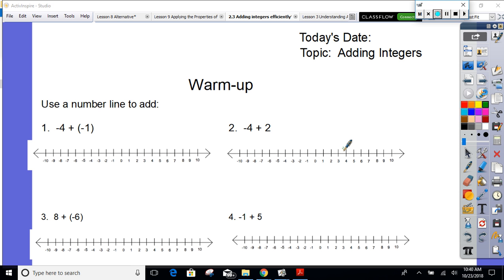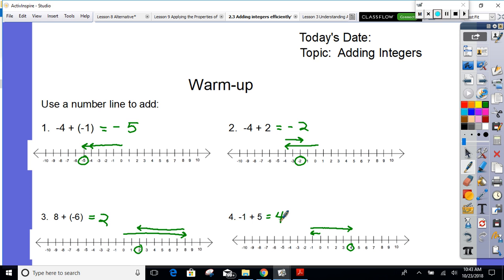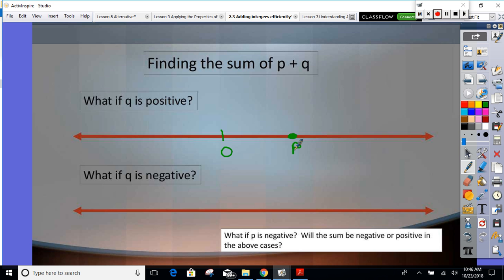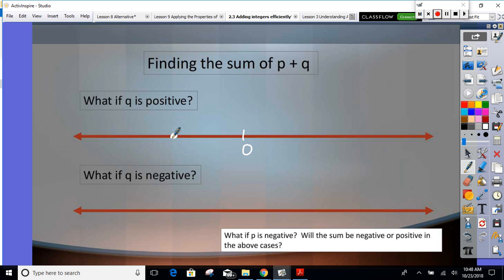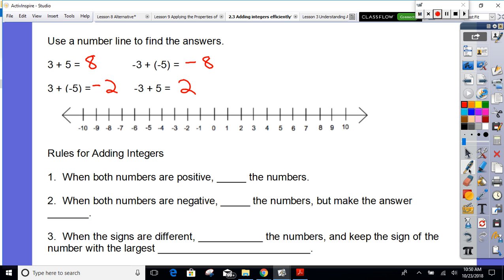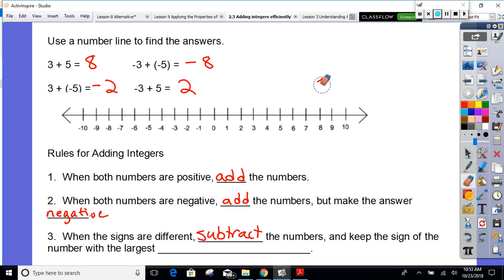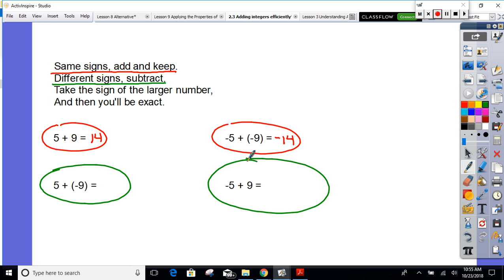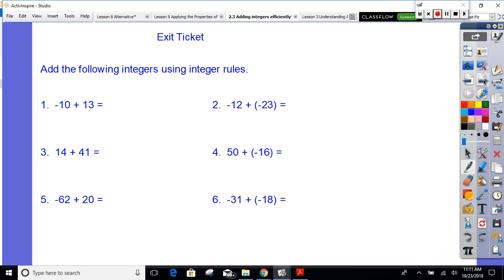Lesson 2 3